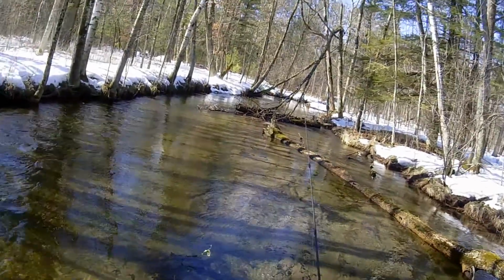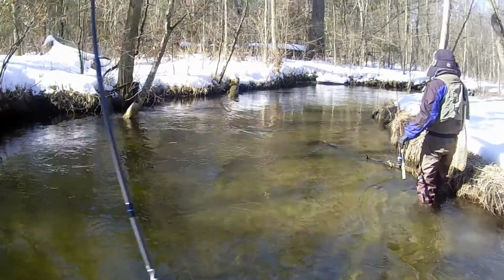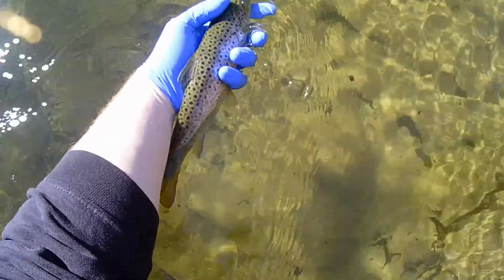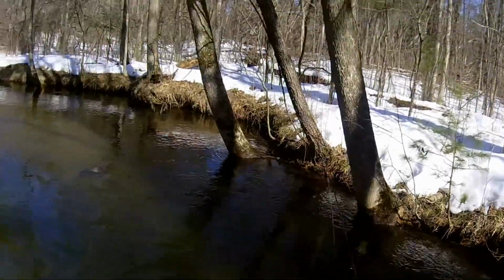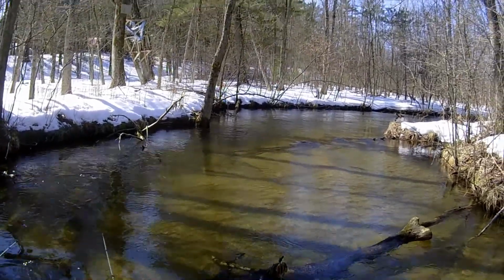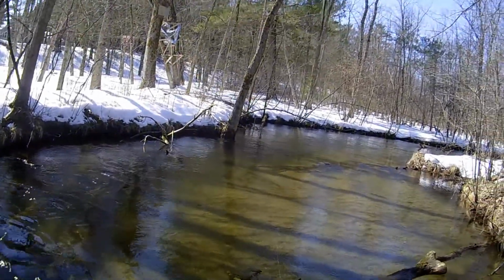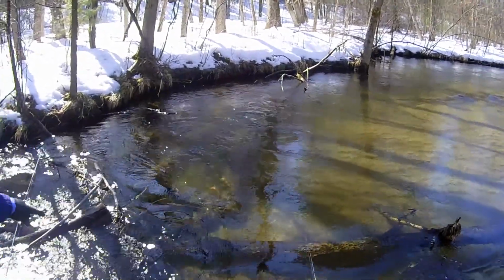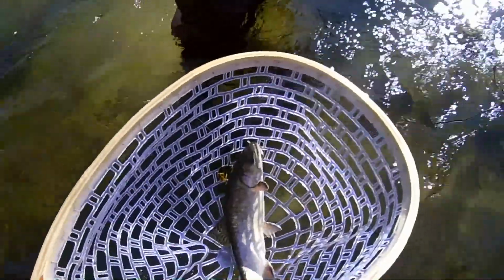Wisconsin Winter Trout Fishing! Two Beautiful Trout on an Ice Cold River! Fishing with Joe's Flies!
THIS WAS ONE HELL OF A DAY!  We fished really hard for the TWO fish that we caught all day!  There were schools of fish scattered here and there and we even had one really nice BUMP about half way through our day but things just weren't as wild as we would have hoped!  All in all, another awesome day filled with two gorgeous fish!  Links below are for the two spinners I was using!
Joes Flies White Miller!
*Above link is associate link*